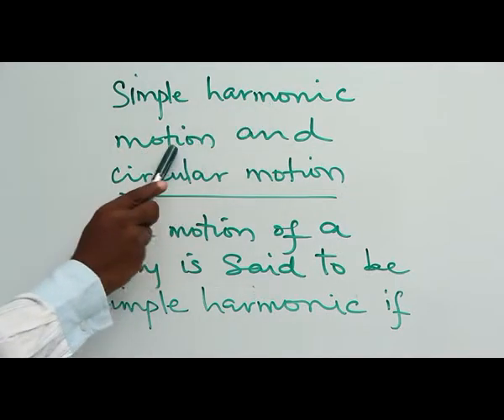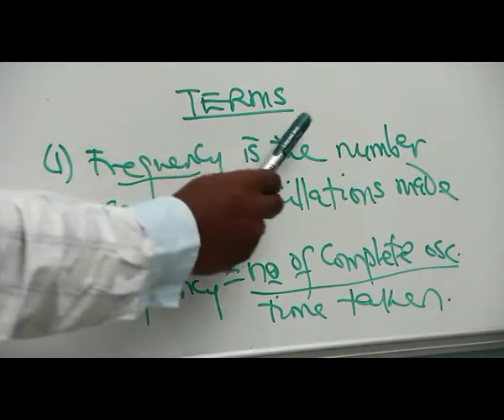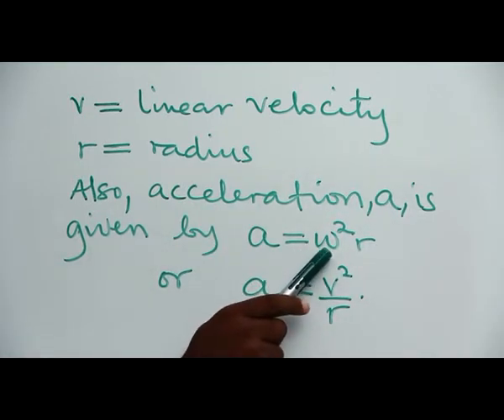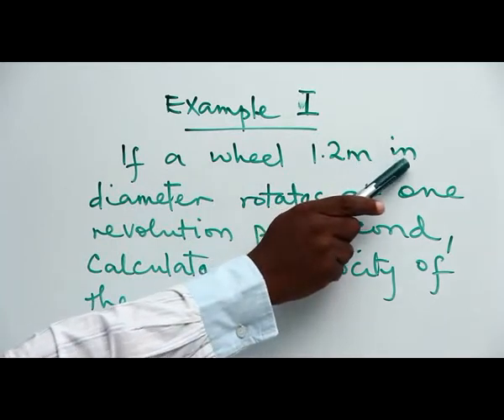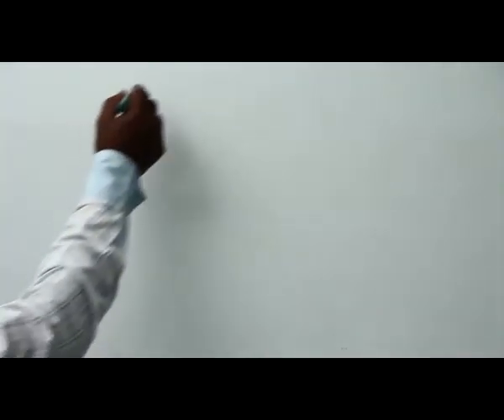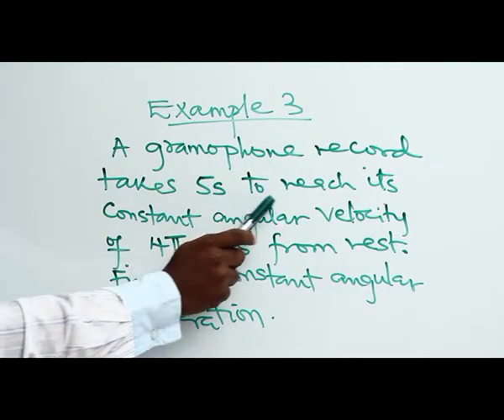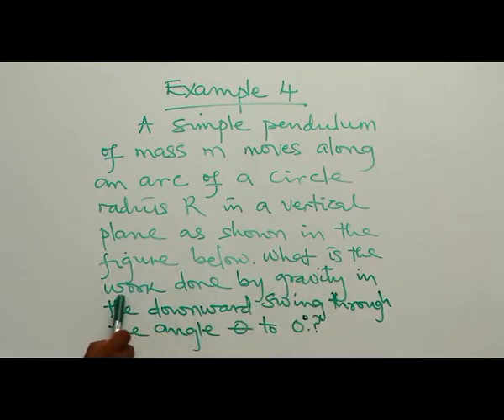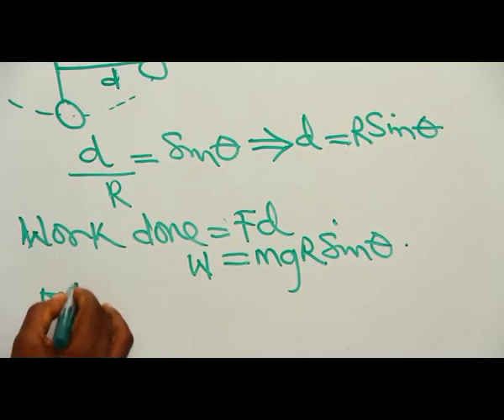SIMPLE HARMONIC MOTION AND CIRCULAR MOTION